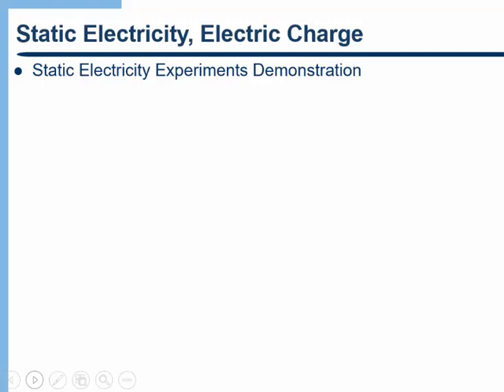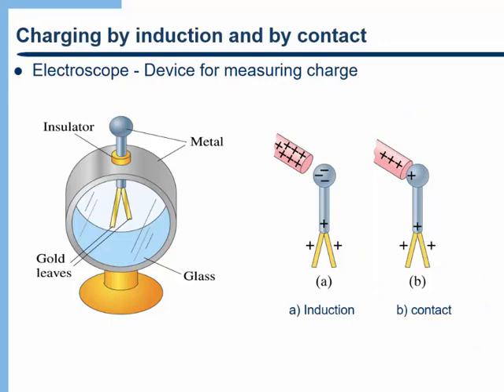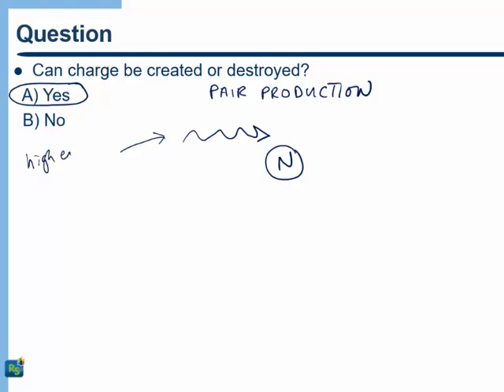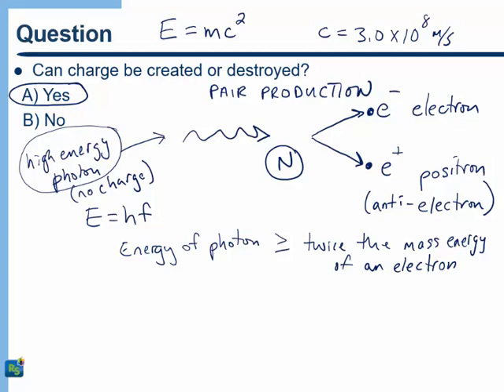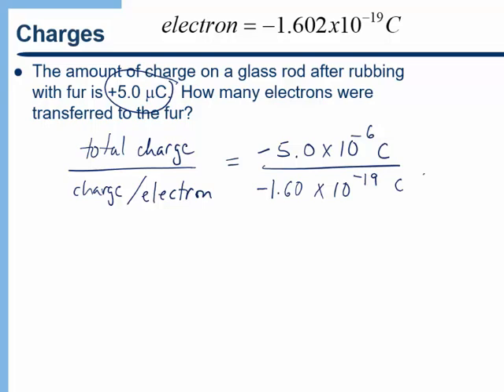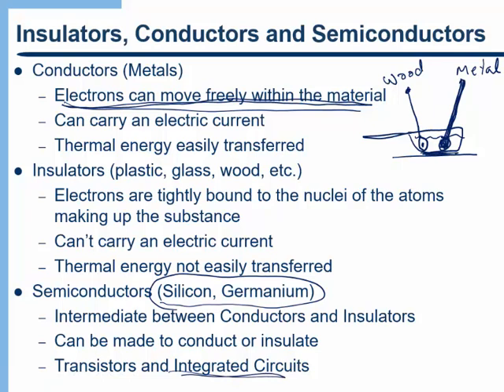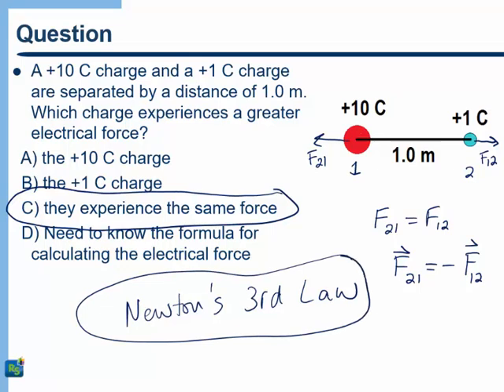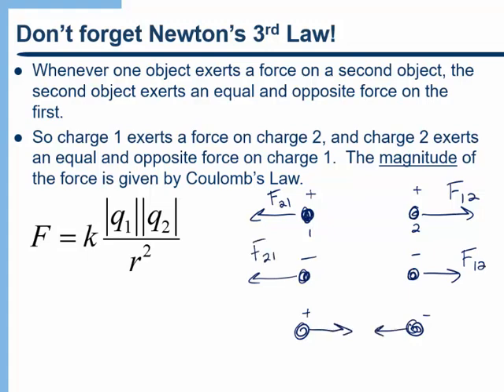Electricity - Electric Charge, Coulomb's Law